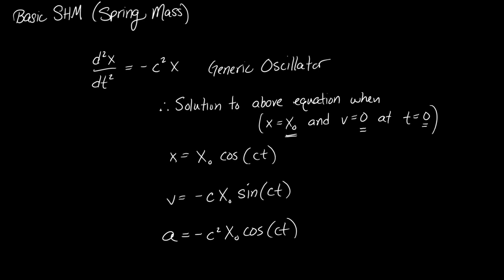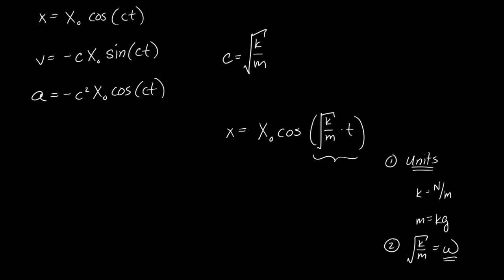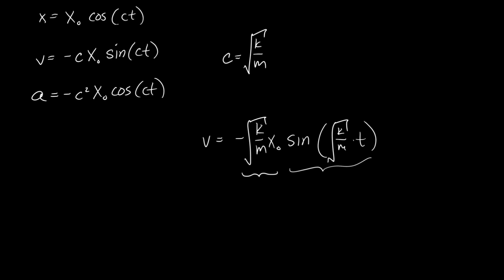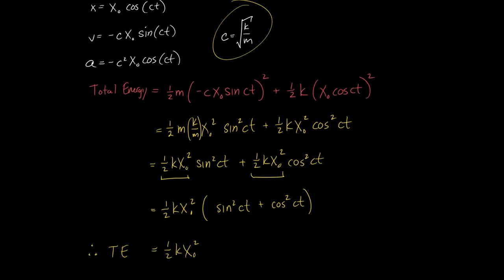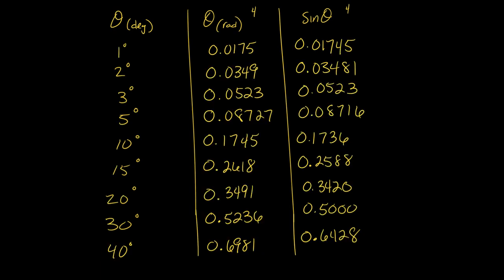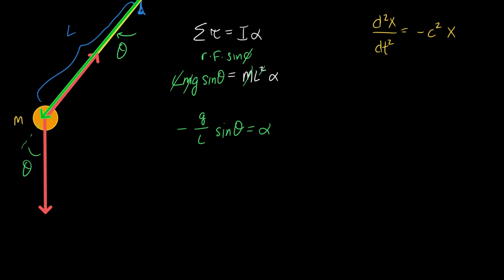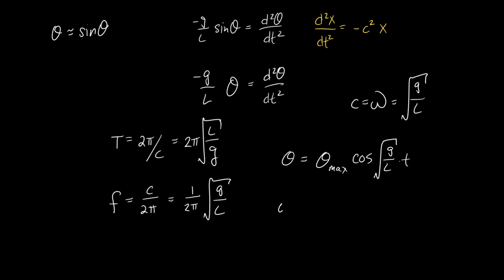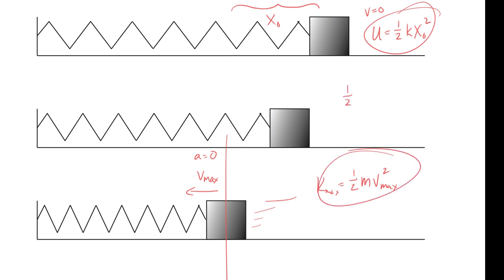Applying the generic simple harmonic oscillator